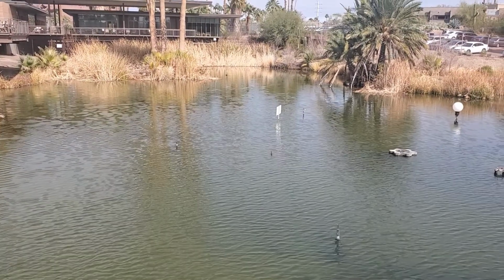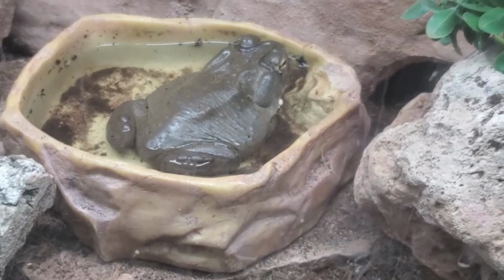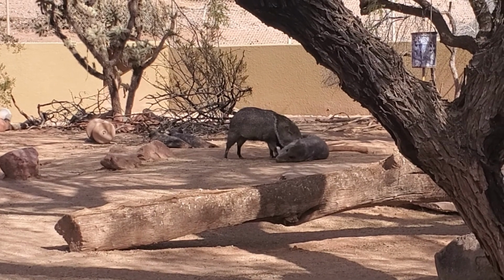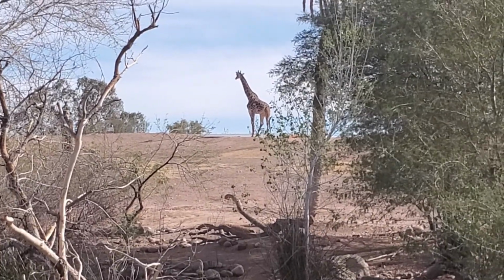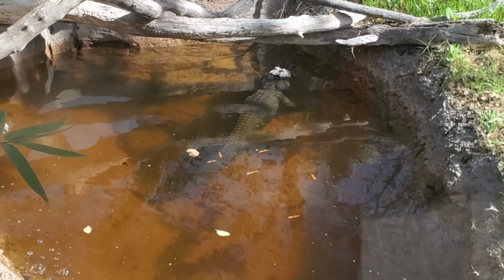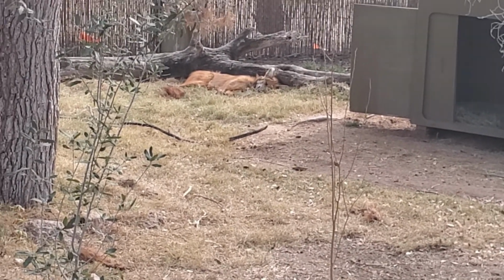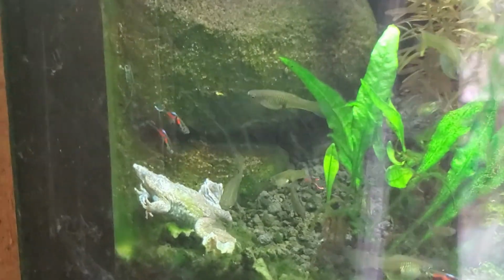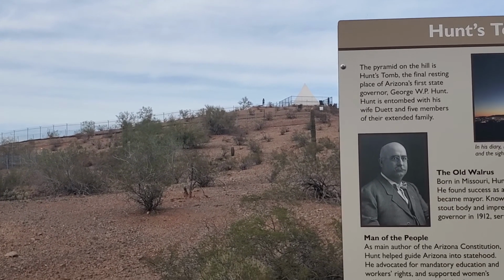A Day at the Phoenix Zoo! (Reptiles GALORE! + loads of amazing animals)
We spent the day at the Phoenix Zoo! Arizona's largest zoo. I have been to quite a few zoos but this is the first time going to this one. I was honestly blown away by how many cool and unique animals this zoo had! They had animals I never even heard of before. You guys should definitely check it out :)